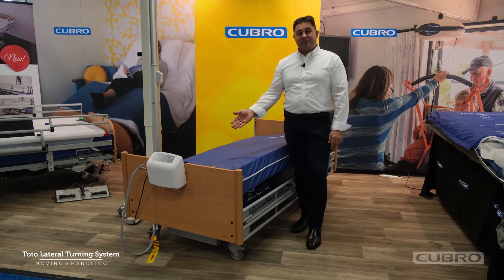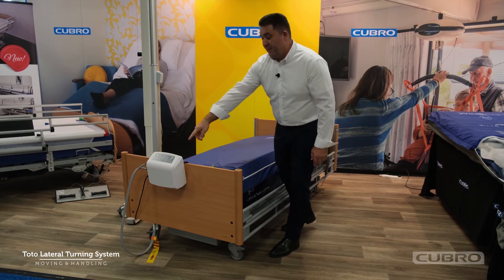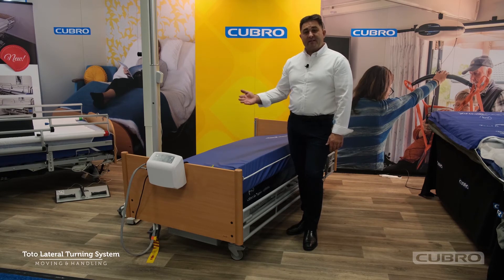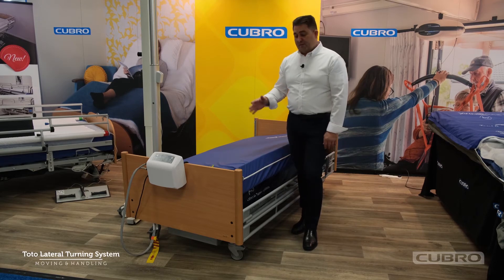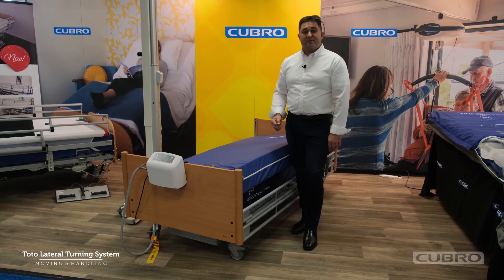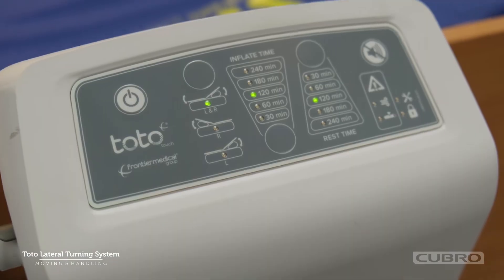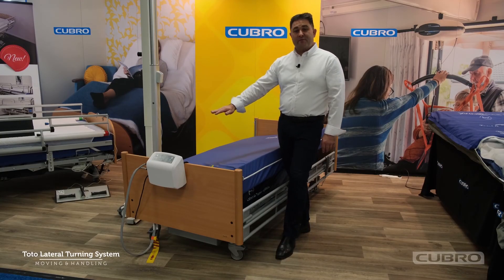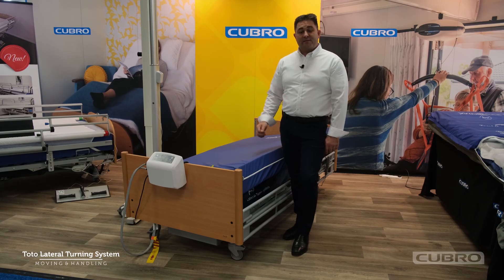Cubro Feature Friday - Toto lateral turning system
Toto® is an automated lateral turning system designed for clients who are immobile and at the highest risk of developing pressure ulcers. Frequent repositioning redistributes pressure and helps prevent pressure damage.

The unique Toto® Turning system is designed to fit under the mattress to keep clients moving by automatically turning them at regular intervals day and night. Keeping individuals moving is an important part of good pressure care management.